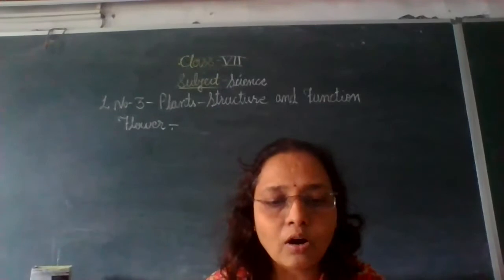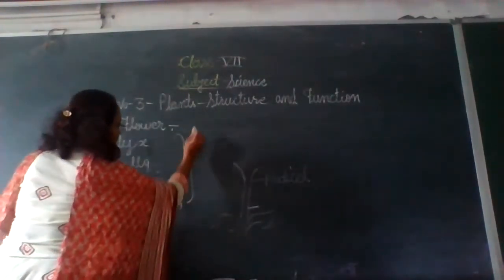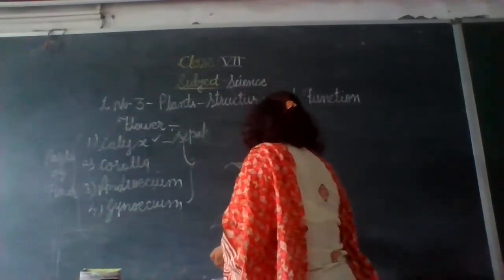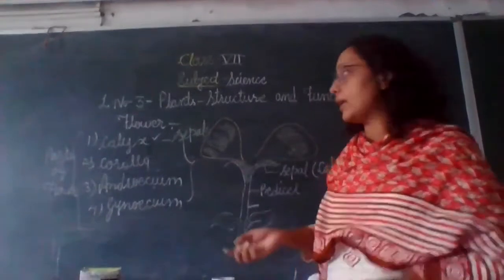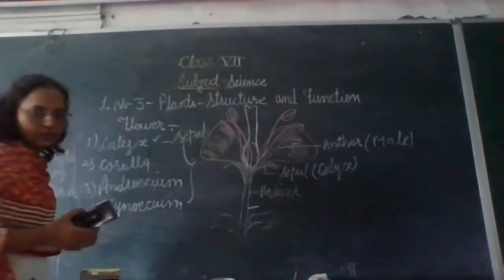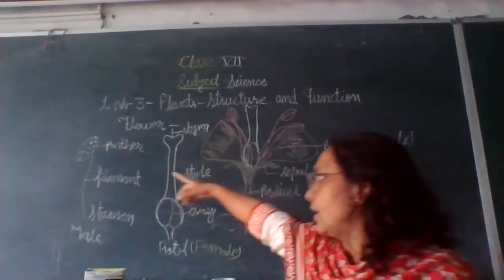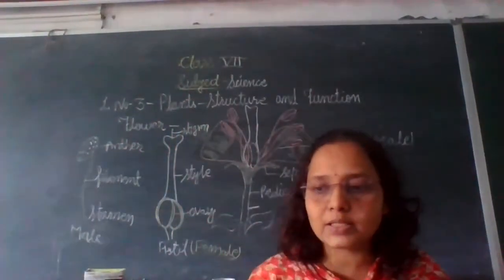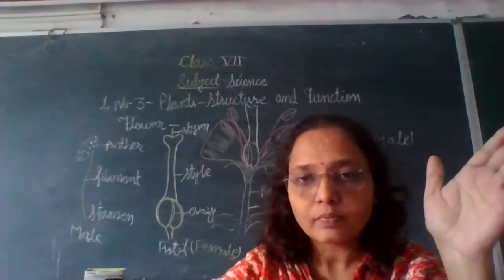STATE BOARD Std 7 Science "Plants Structure and Function- Flower"